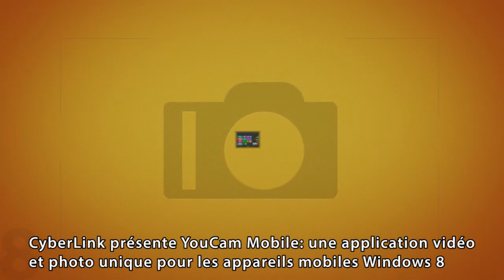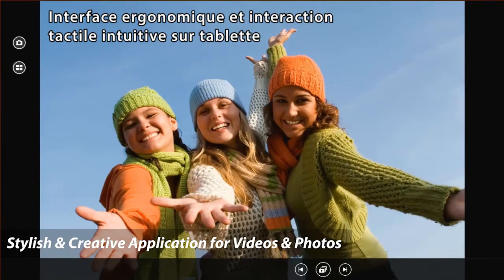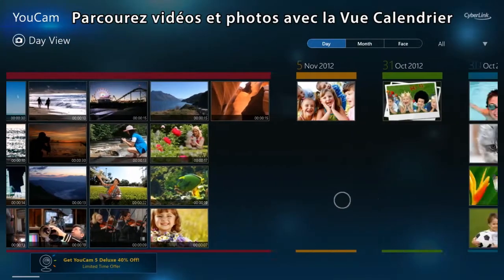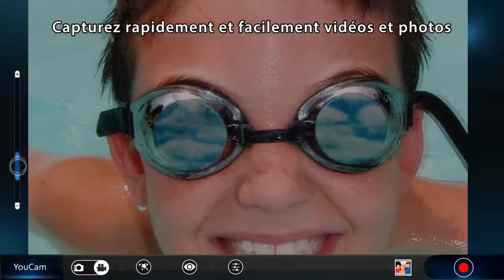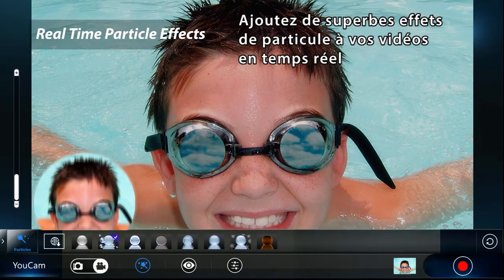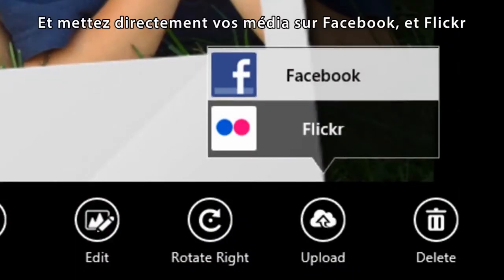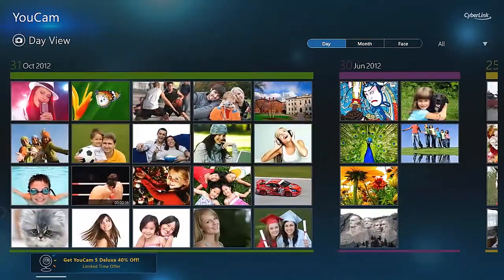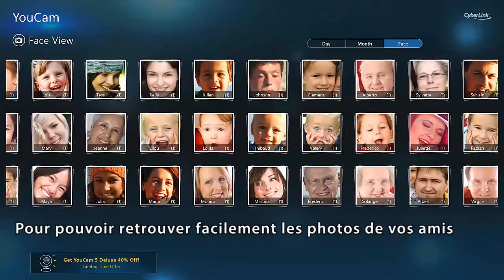CyberLink YouCam Mobile - Capturez et Partagez Vos Photos et Vidéos